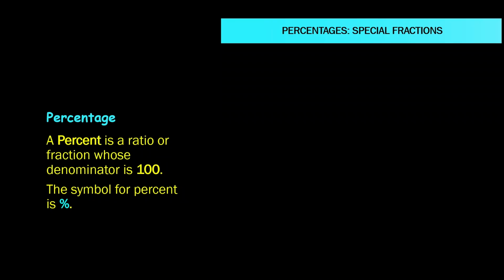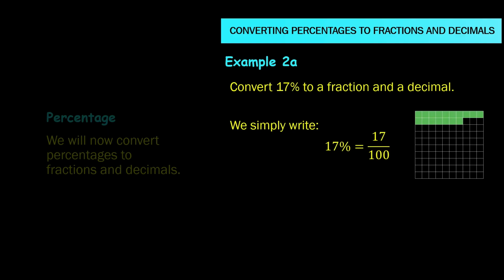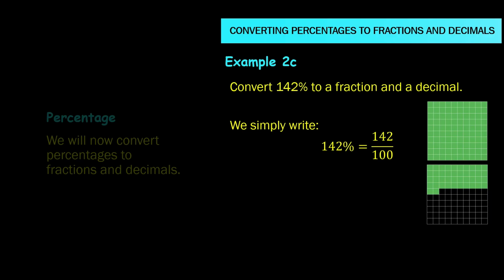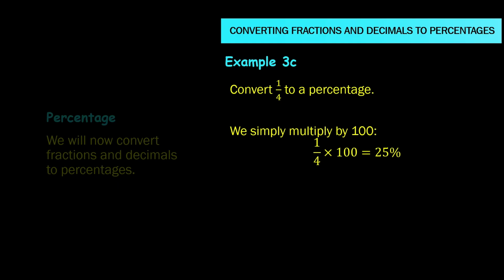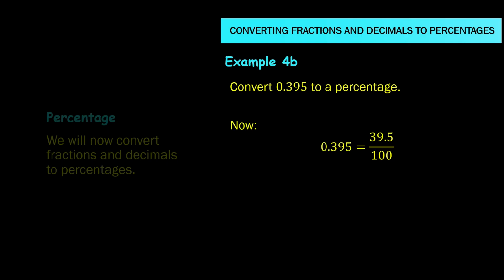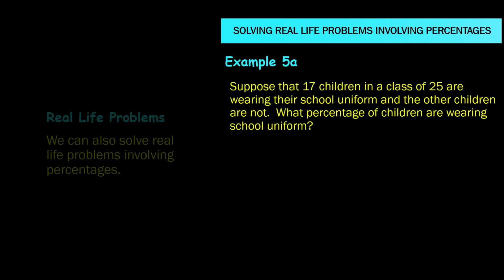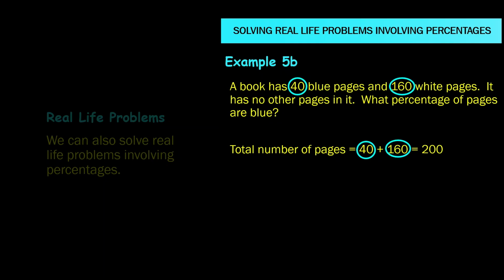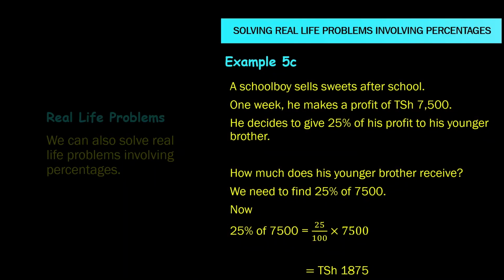9. Percentages as Special Fractions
In this session we:
* Recognize that percentages are fractions out of 100.
* Convert fractions to percentages and decimals and vice versa.
* Solve real life problems involving percentages.